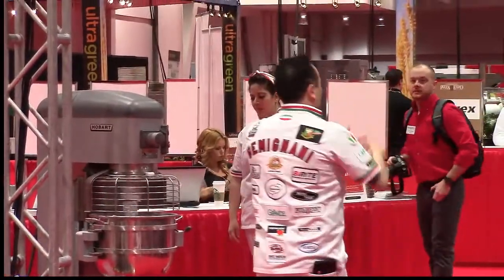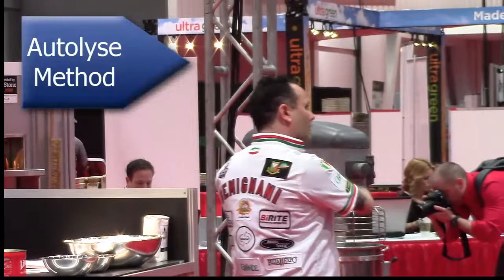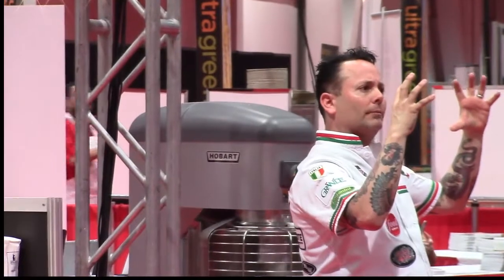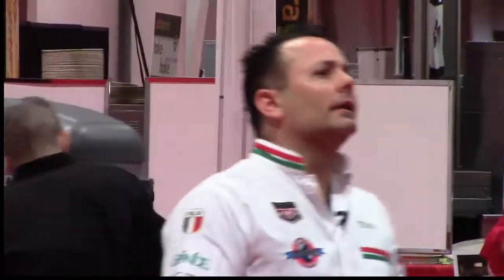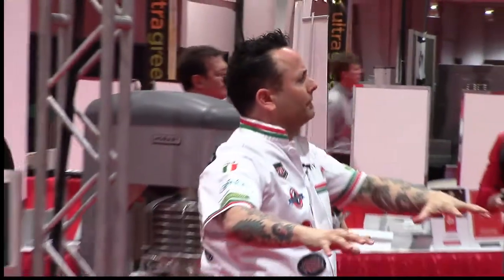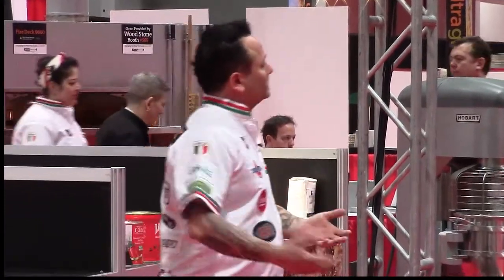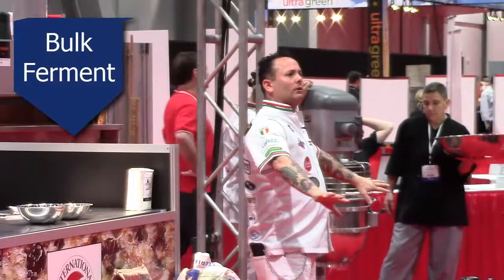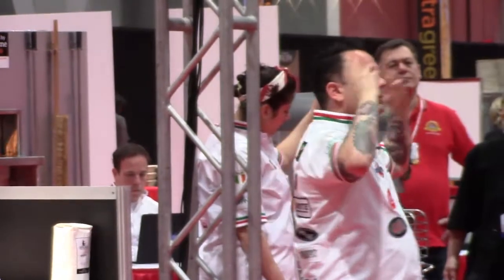Tony Gemignani Pizza Dough Secrets (Autolyse) and Bulk Fermentation Dough at Pizza Expo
Tony Gemignani shares pizza dough secrets at Pizza Expo. tony describes how to use the autolyse method of dough creation. He also discusses the bulk ferment method for pizza dough. In that method you allow the dough to rise overnight or for an extended period of time in order to give more flavor to your pizza dough.
Tony also discusses how he uses bulk fermentation to make his pizza dough.
Albert Grande's Amazon Influencer Page
Check out The Pizza Therapy Pizza Book
If you want to learn to make pizza please check out:
If you love eating pizza, you are going to love making pizza…
 “You Will Learn How to Have Family Fun*, Save Tons of Money, and Make Pizza”
Learn easy step-by-step methods to make pizza. Book explains the notion of
 Pizza Therapy and why pizza is much more than just flour, salt, yeast, and water.
Describes ingredients you should use, pizza tools, and how to use them.